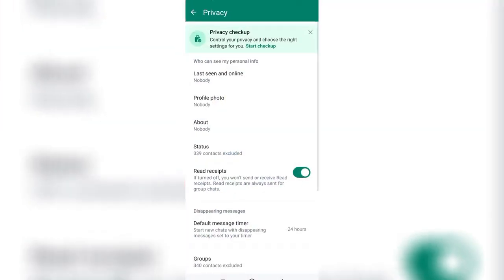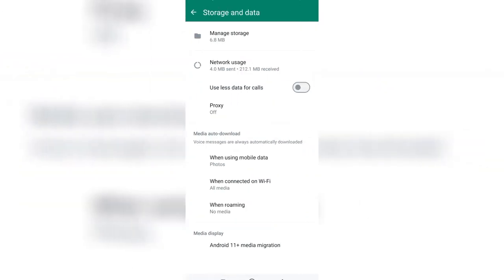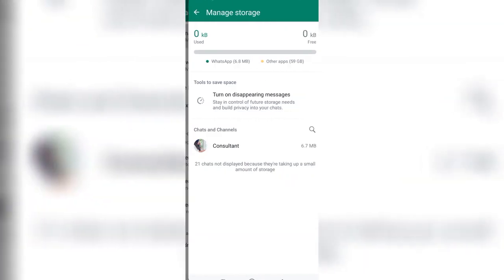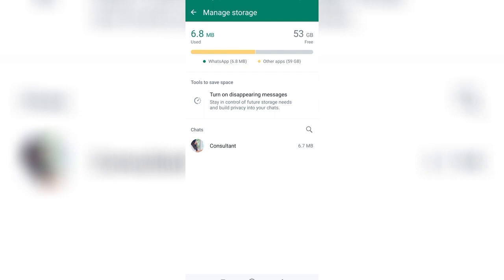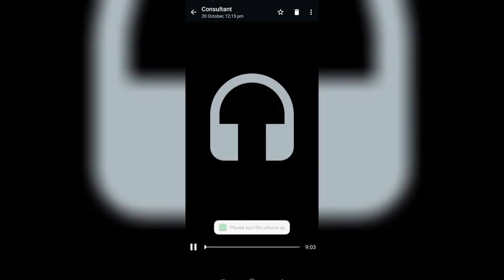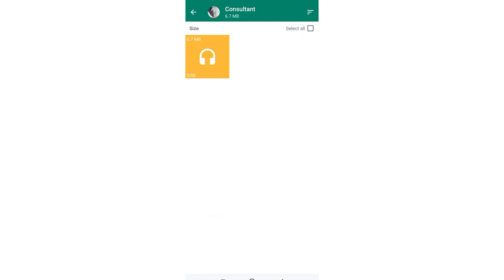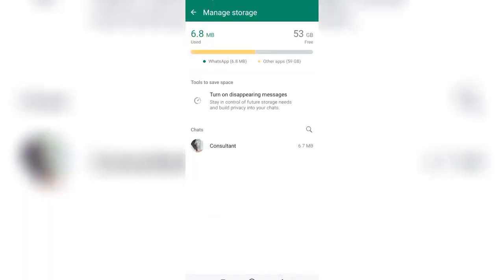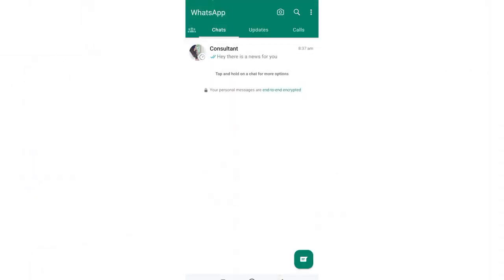How to Fix WhatsApp Storage Almost Full Problem (2024)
Title: Resolve WhatsApp Storage Full Issue | Effective Solutions to Free Up Space (2024)

Queries Solved: WhatsApp storage full, clear WhatsApp storage, free up space on WhatsApp

Description:
In this video, we provide you with practical tips and tricks to efficiently manage and clear up space on your WhatsApp application. Say goodbye to those pesky storage full notifications with our proven solutions. Subscribe to our channel for more tech-related content, like this video if you found it helpful, leave a comment with your thoughts, and don't forget to share this valuable information with your friends facing similar storage issues. Let's declutter that WhatsApp storage together!